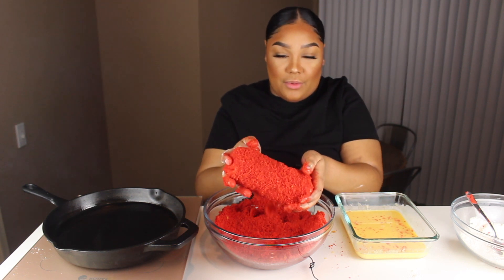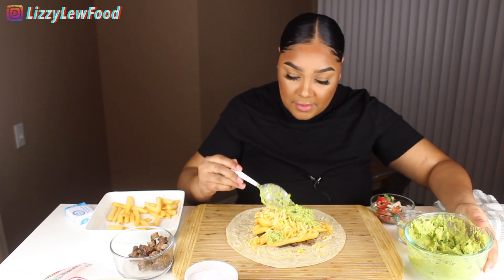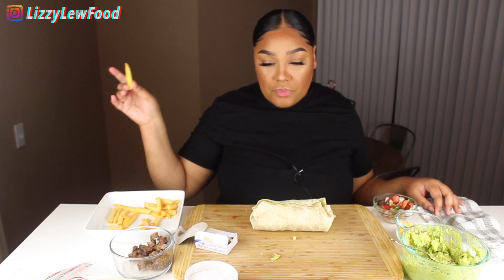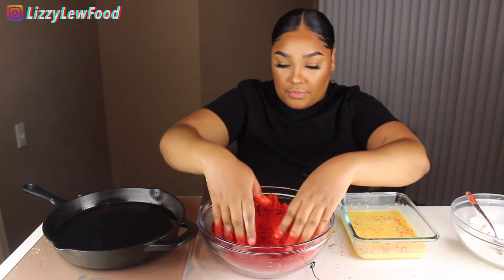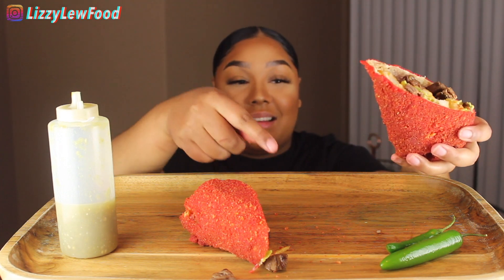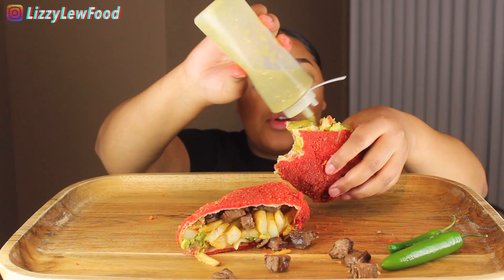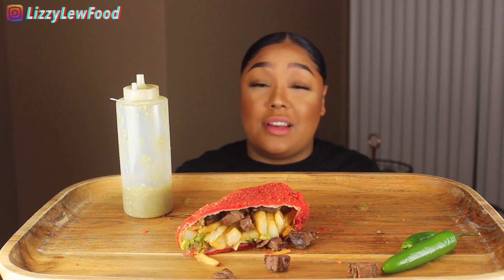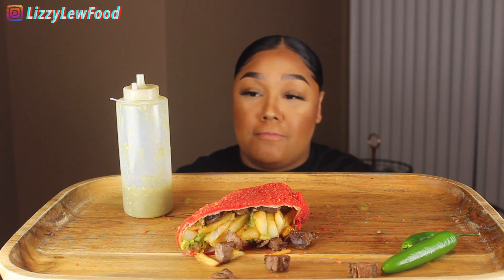HOW TO MAKE A DEEP FRIED HOT CHEETO BURRITO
Today Im gonna show you guys how made this SUPER CRAZY CARNE ASADA BURRITO DEEP FRIED IN A  HOT CHEETO CRUST!